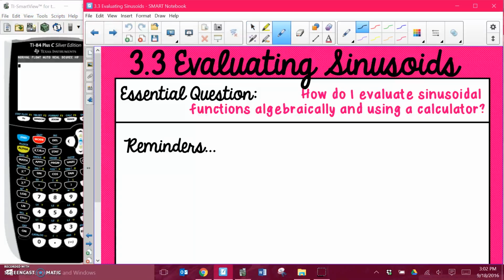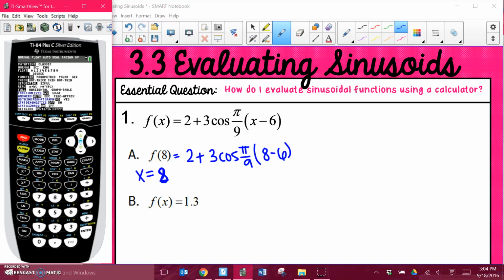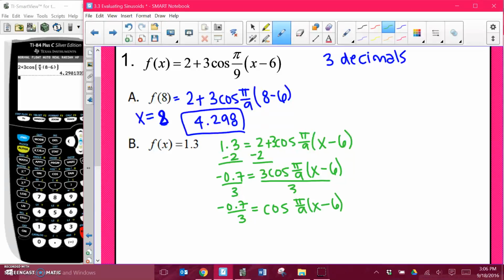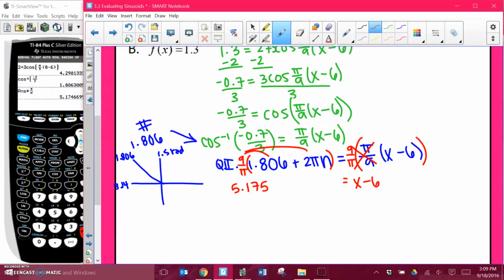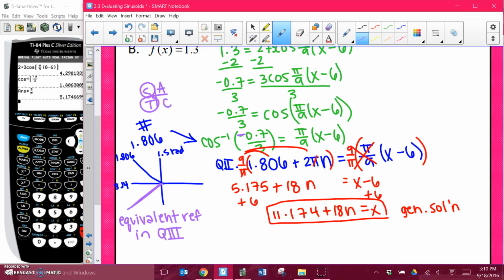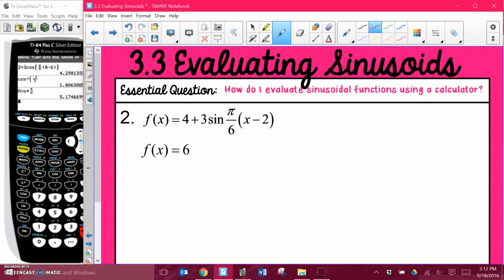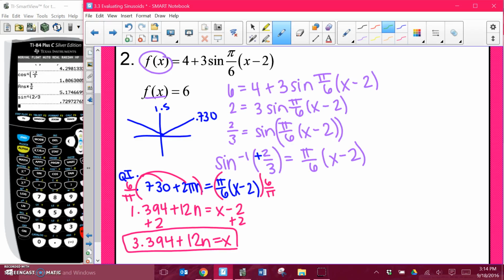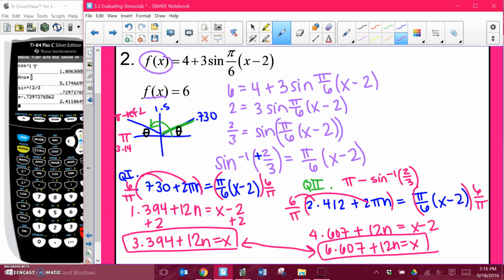3 3 Evaluating Sinusoids